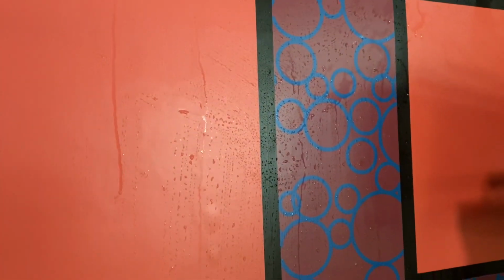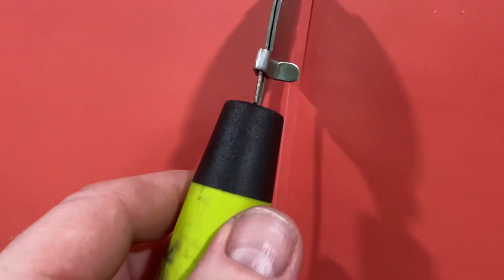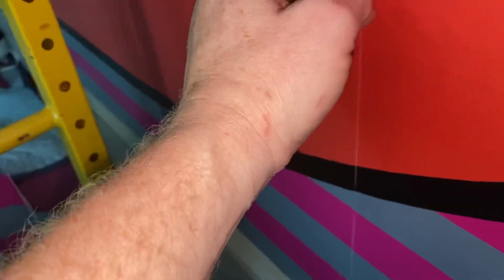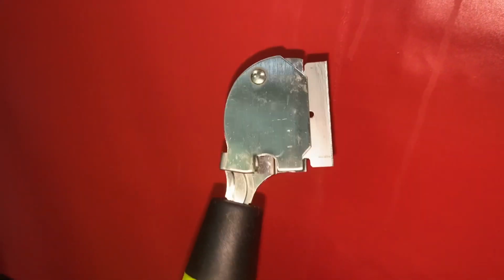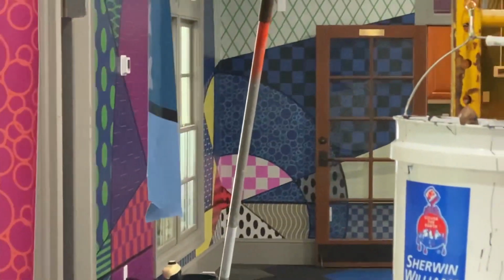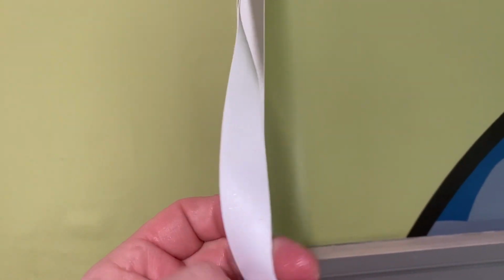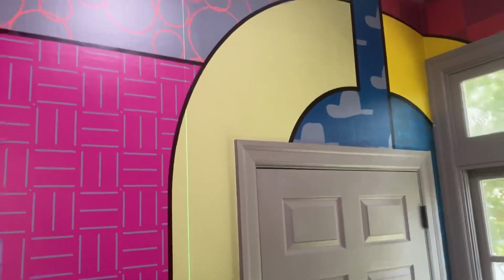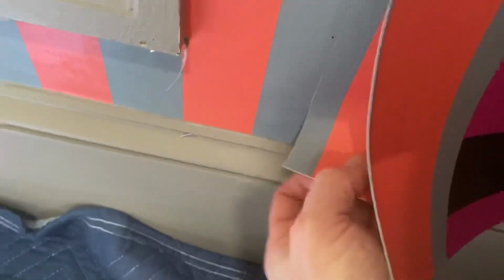Wallpaper: Perfecting Double Cut Seams on Vinyl - Spencer Colgan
Do you have trouble double cutting through vinyl? Do you sometimes fail to penetrate the second layer of vinyl? Are your seams noticeable after the double cut? Does your double cut on dark colored wallpaper look terrible? Check out this video when you might find out some of the mistakes that you might’ve been making in the past.